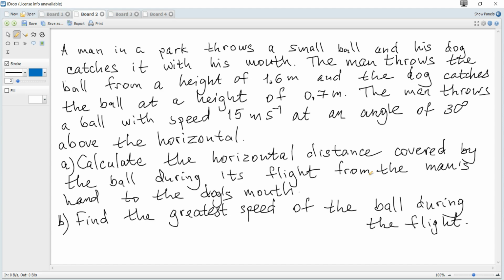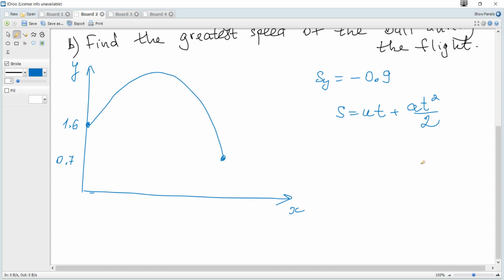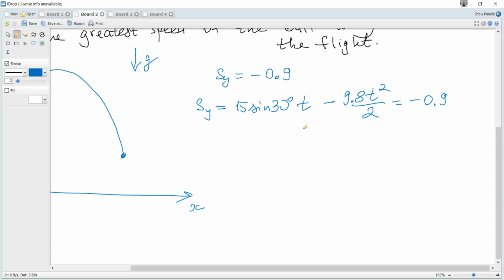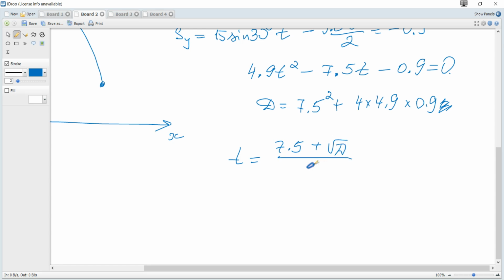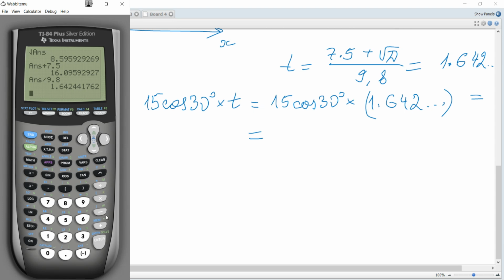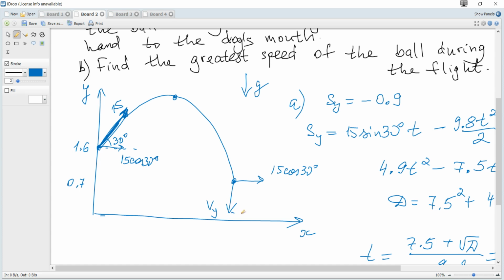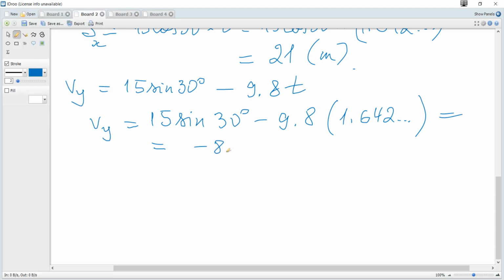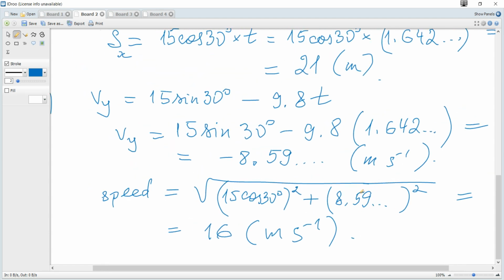Ex. R13. 2D-projectile motion. A man throws a ball and a dog catches it.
Related to A-level Applied Maths Mechanics Year 2, IB Physics A1 (SL/HL).
Question from A-level I.Y.G.B. MadAsMaths papers (A* practice questions).
Paper R Q13.
A man in a park throws a small ball and his dog catches it with his mouth.
The man throws the ball from a height of 1.6 m and the dog catches the ball at a height of 0.7 m. The man throws the ball with speed 15  at an angle of 30° above the horizontal. The ball is modelled as a particle and the park grounds as a level horizontal plane.
a) Calculate the horizontal distance covered by the ball during its flight from the man's hand to the dog's mouth.
b) Find the greatest speed of the ball during its flight.
 You may not use direct energy calculations for this part.